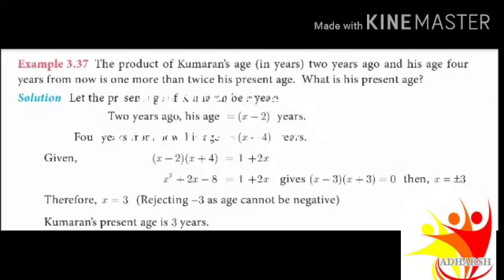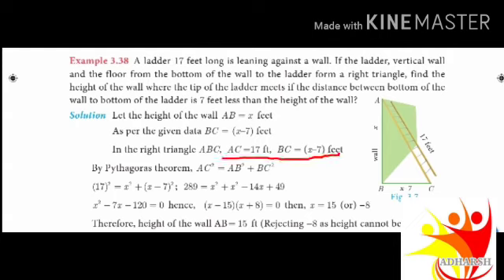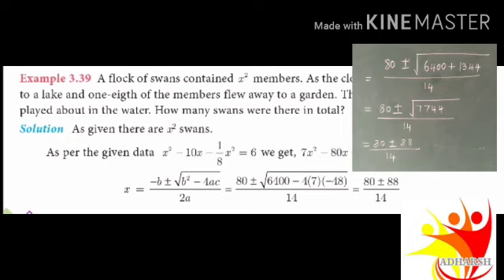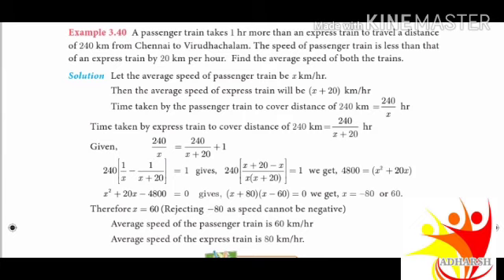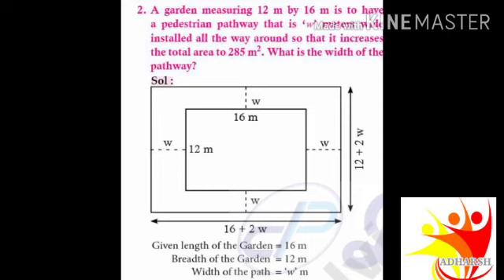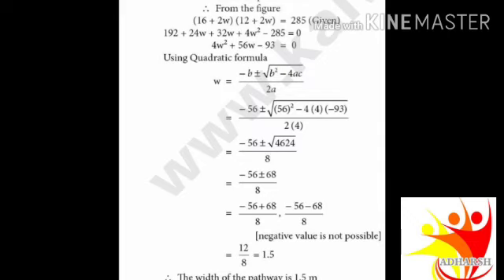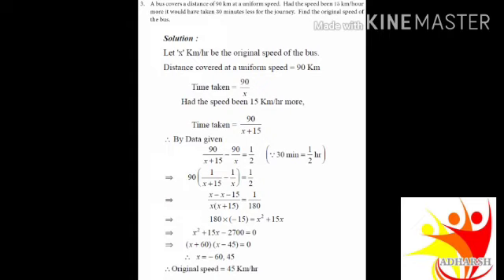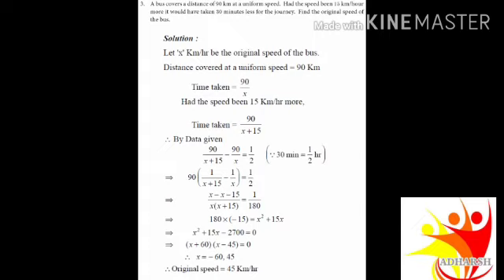Adharsh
Xth maths
Video by anand